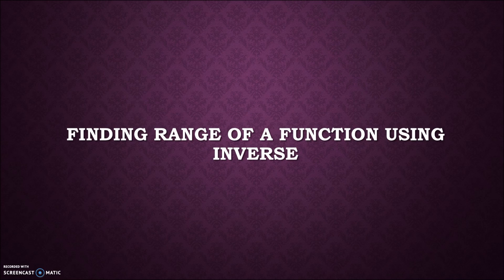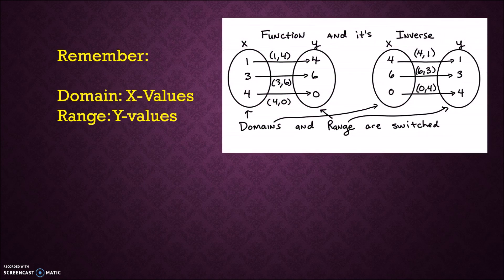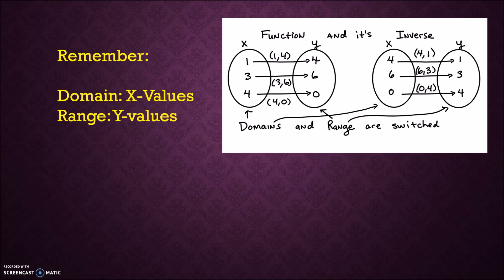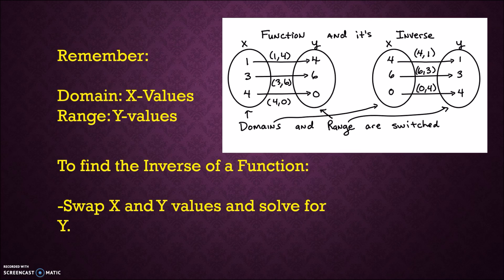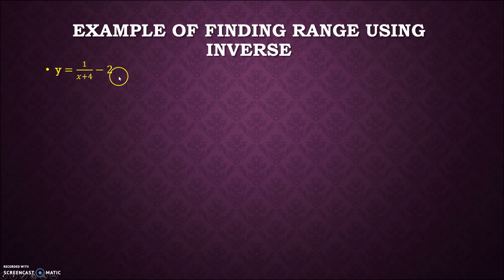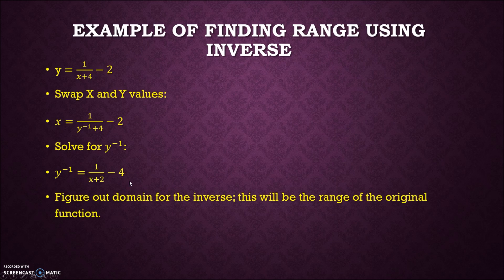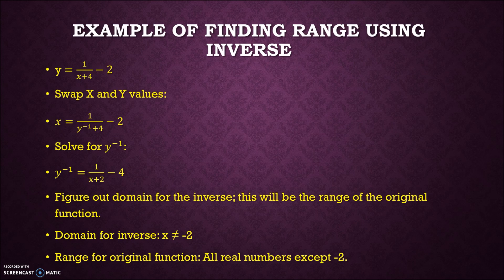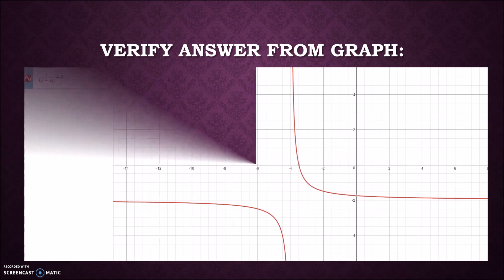Fastest Method of Finding Range of a Function (WITHOUT Calculator)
This is by far the coolest trick of finding the range of a function that I have come across. Enjoy!